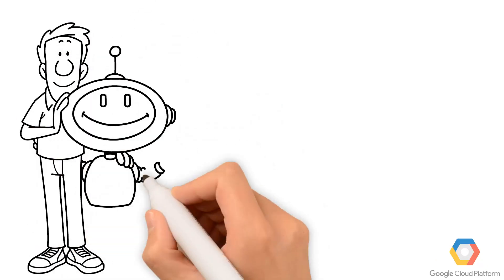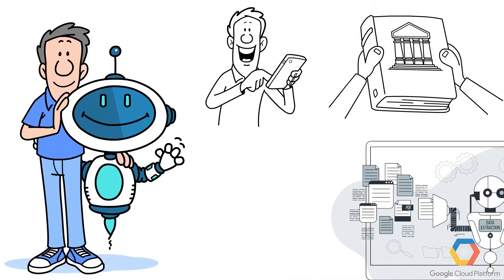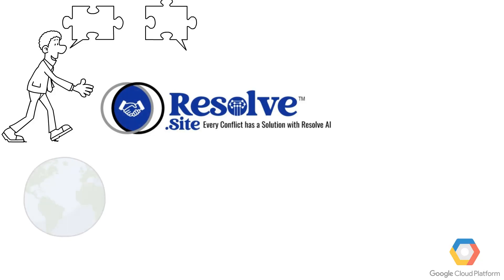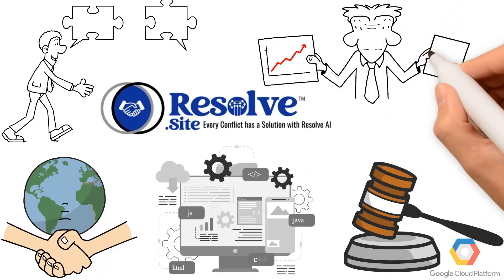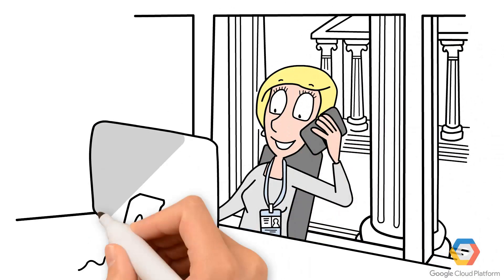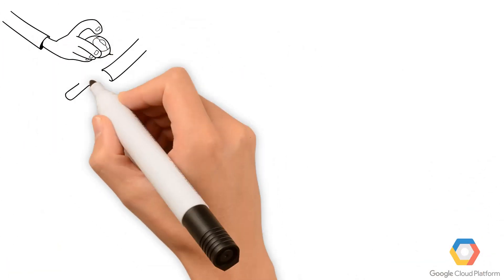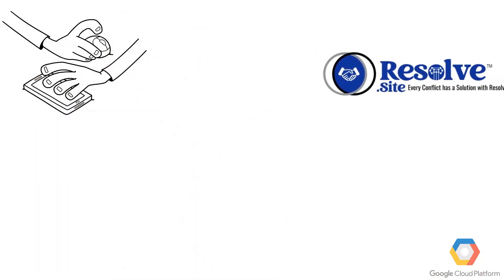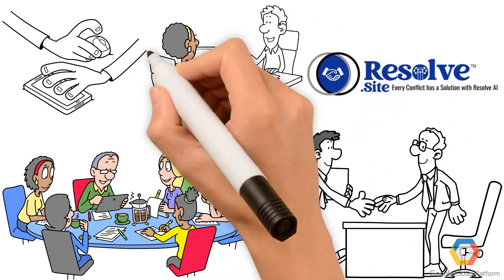Resolve.Site for Law Firms & Attorneys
Final 04/24